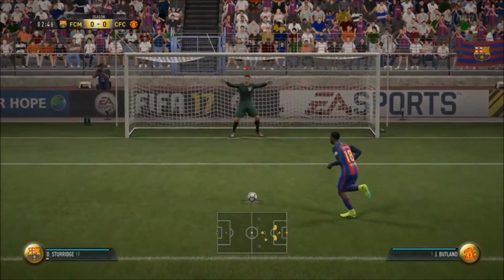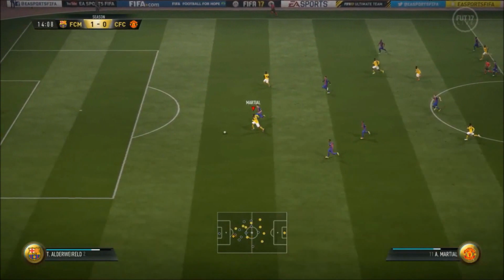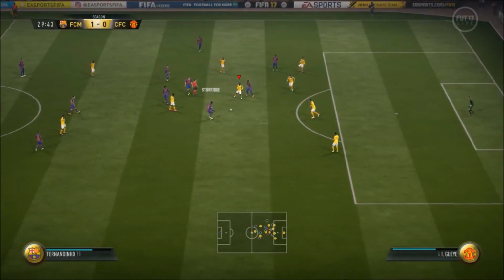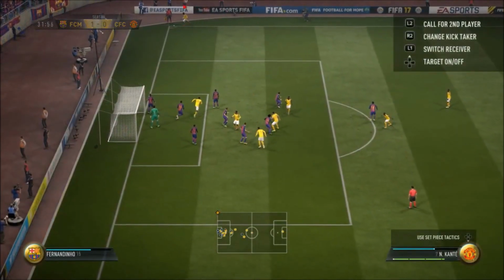FIFA 17 OVERPOWERED 100K BPL FUT CHAMPIONS SQUAD BUILDER Ft. IF Keane, Kante, Martial, Mane and MORE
Are you struggling in FUT Champions? Check out this INCREDIBLE 100k Squad Builder fifa 17 to get you more wins, with IF players, plus some very cheap and overpowered players too! This 100k squad builder is absolutely insane and is probably one of the best for 100k coins despite being extremely cheap. Other squad builders are available on my channel but I would definitely recommend that you build this very sweaty and overpowered squad as it will get you major wins for sure! The squad also features many more overpowered and sweaty players in it than the thumbnail suggests and it is definitely the best 100k squad I've played with in the whole of FIFA 17!

Want to buy any of the items I use to make my videos?

Hey Guys! Welcome to today's video where I show you an absolutely INSANE 100K FUT CHAMPIONS SQUAD BUILDER ft many special cards

This team is extremely sweaty and overpowered and I would recommend it to any of you guys who are struggling to pick up wins in FUT Champions!

There are some extremely good players in this squad and it includes not only IF cards, but also some fairly cheap but very overpowered players!

Team list: Butland, Walker, Smalling, IF Keane, Van Aanholt, Fernandinho, Kante, Gueye, Mane, Martial, Sturridge

PLEASE leave a comment or a like if you have enjoyed this fifa 17 content. I will be uploading videos in the future on games such as FIFA 18 and Need for Speed Payback!

Some of my other videos include a 1.5 million coin squad builder fifa 17 and also some FIFA 17 FUT Champions pack openings!

Any comment suggesting what you guys would like to see next would be greatly appreciated!

Feel free to check out the other videos on the channel and give them some support too!

NOTE: Prices may vary since the making of this video! Since I last checked the price of this team is now only 70k due to the market crash meaning you have an extra 30k to spend on the team!

I also feature some other squad builders on my channel, but you can let me know which ones you want next. A one million squad builder? A 900k squad builder? A 200k squad builder? Let me know!

Myztik